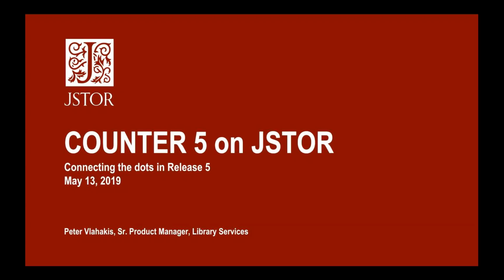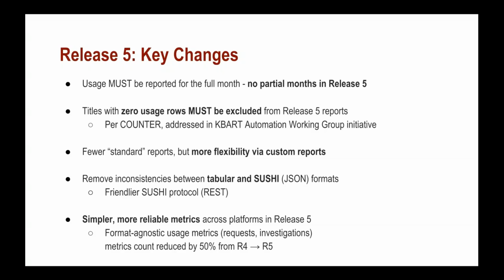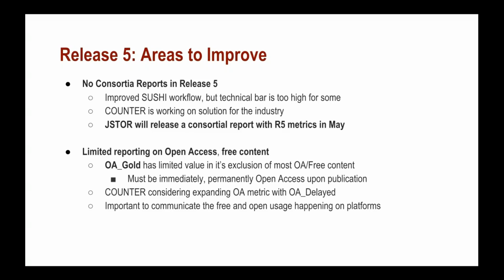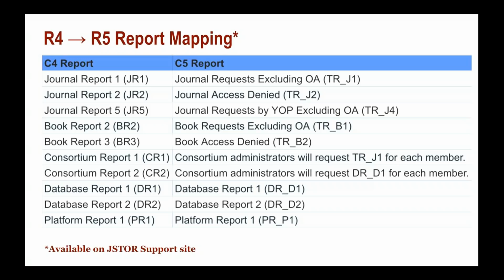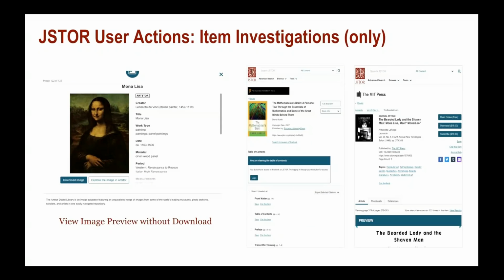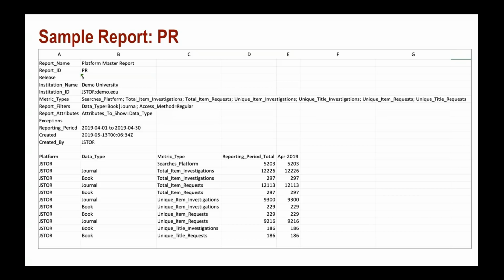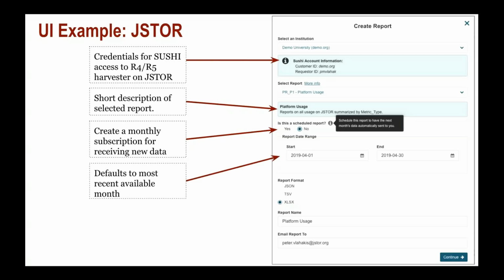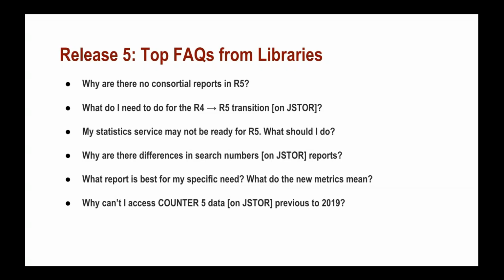2019 05 13 16 33 Connecting the dots … COUNTER and JSTOR webinar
Connecting the dots … COUNTER and JSTOR webinar recording. Peter Vlahakis from JSTOR Peter Vlahakis explains how user actions on the platform are reported in Release 5 COUNTER reports.